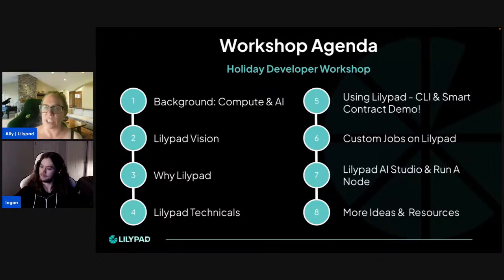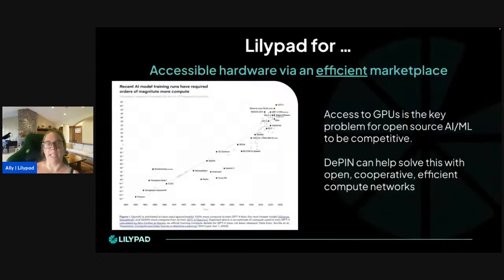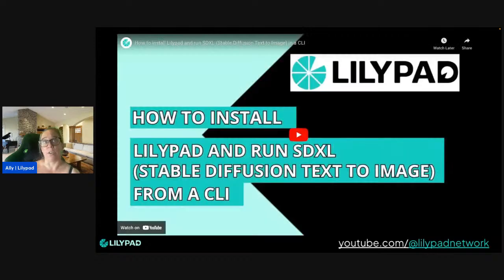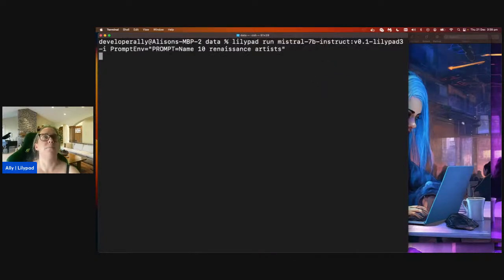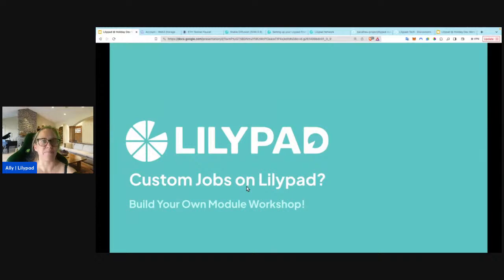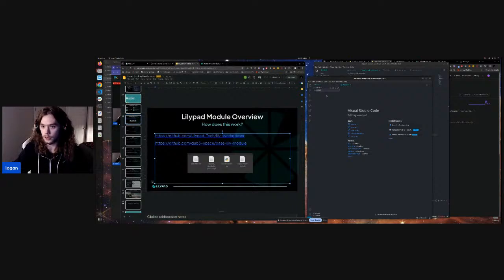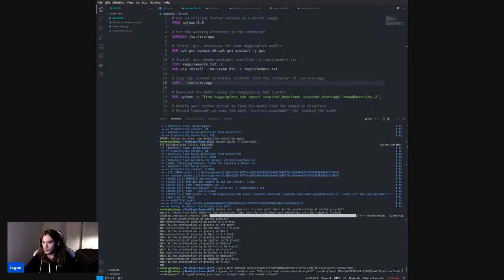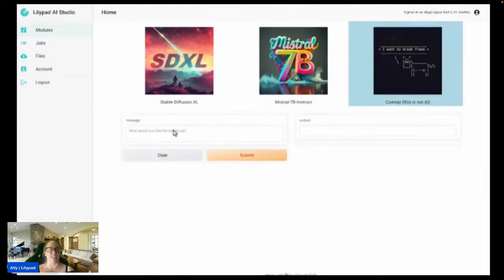Holiday Developer Workshop: Building Decentralised AI Apps with Lilypad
Learn how to use Lilypad to run your own AI and ML jobs!